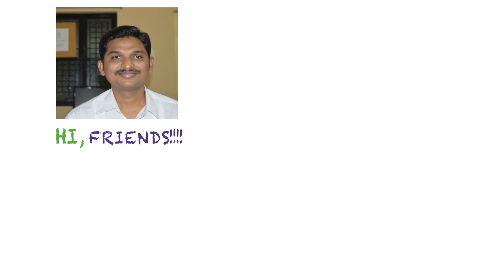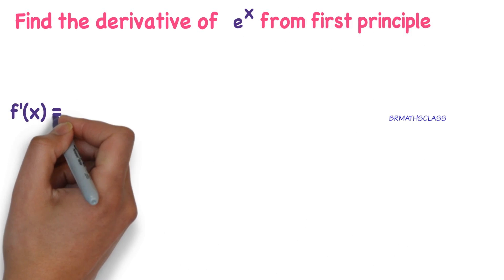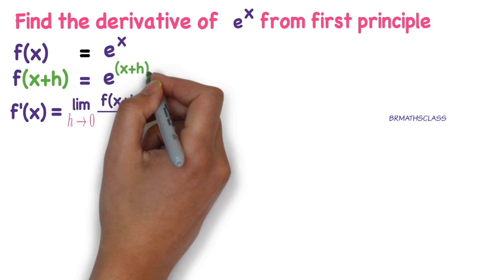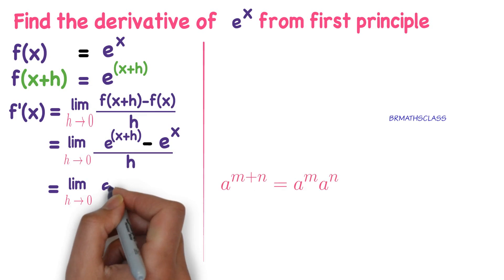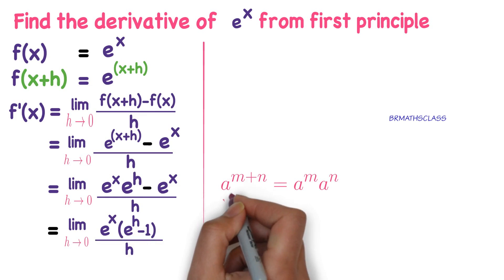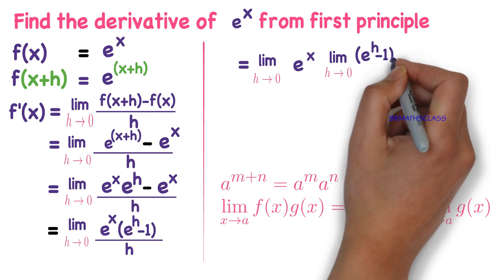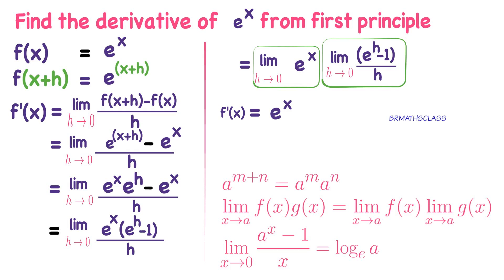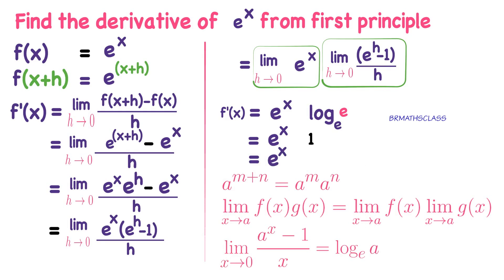Derivative of e^x from first principle (DERIVATIVE USING FIRST PRINCIPLE) | DIFFERENTIATION CLASS 12